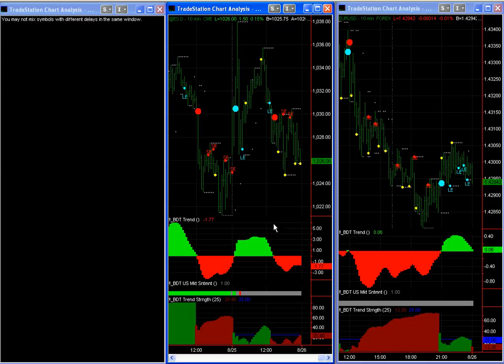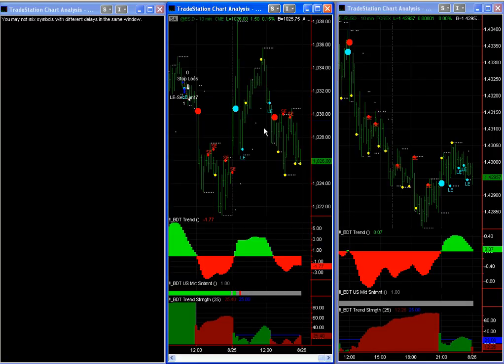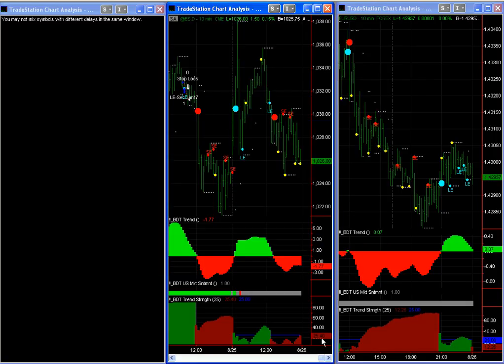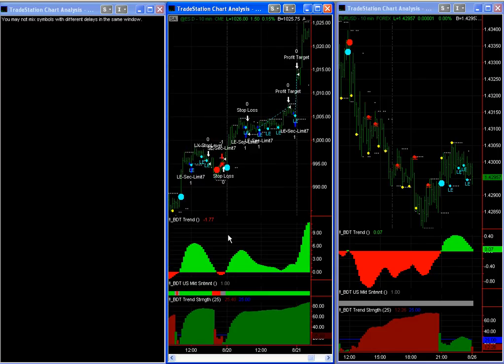Captured by MadDogAM